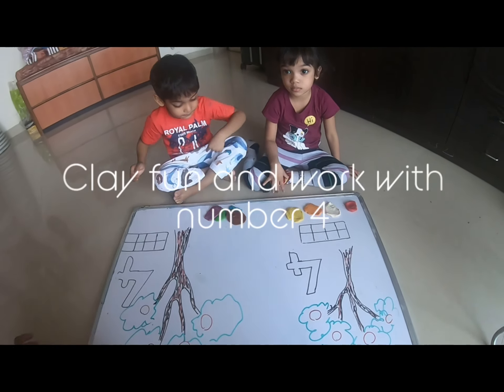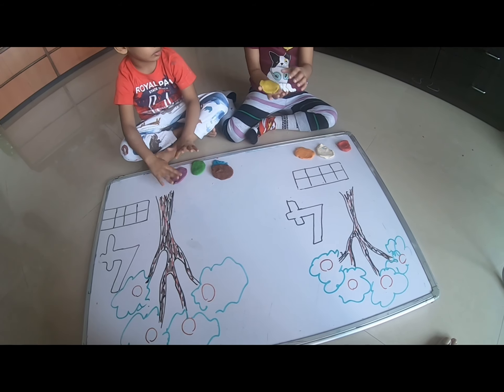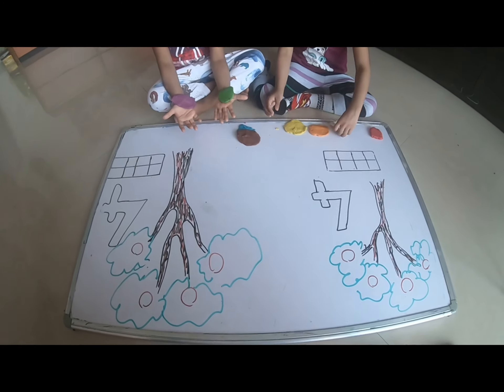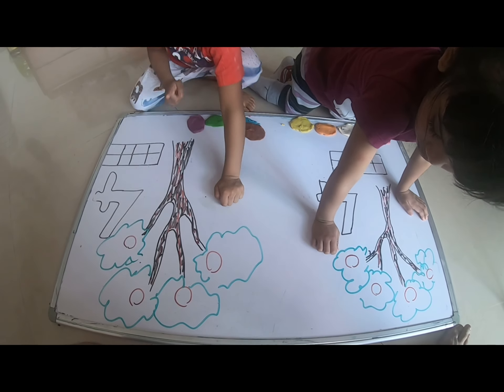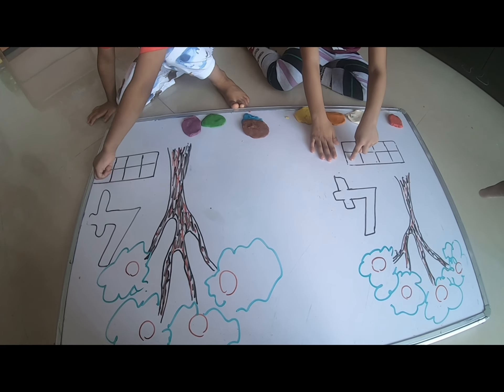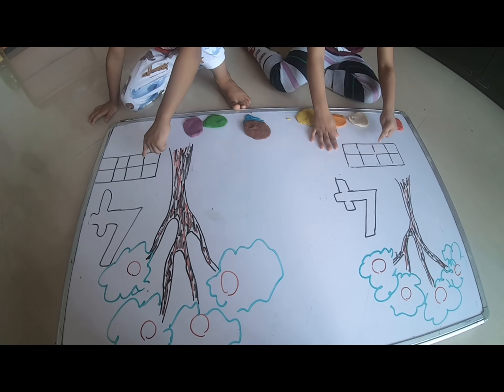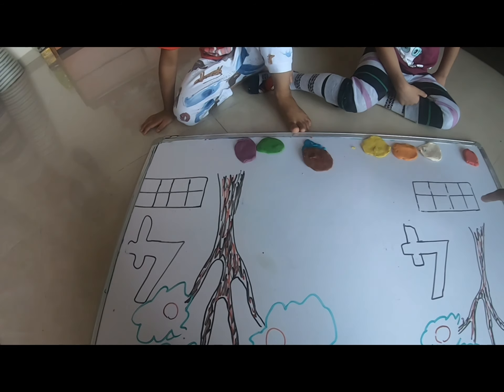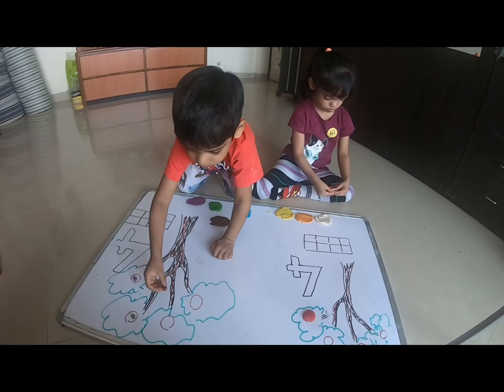Fun with clay & number 4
A class activity for 3.5 year old kids